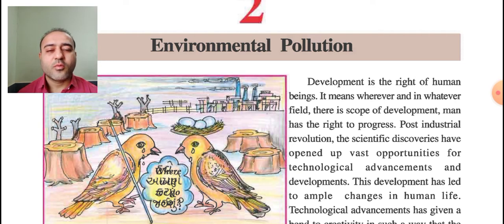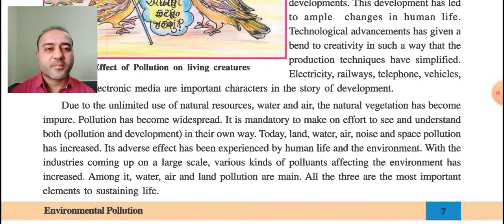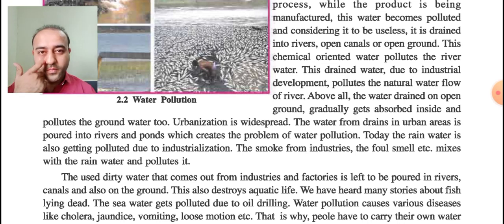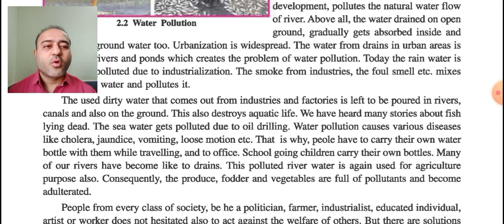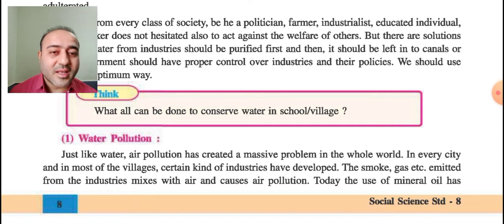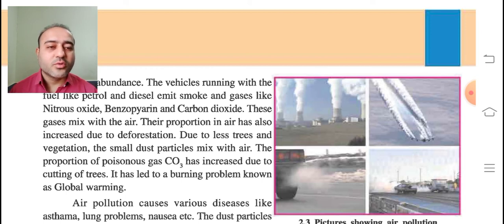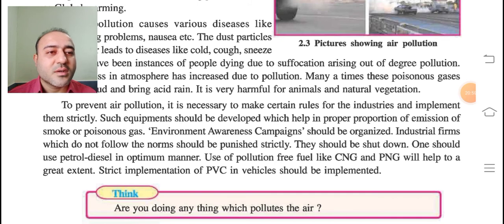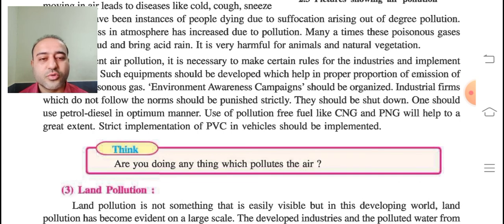8th S.S |Ch2 sem-2 (Part-1) Environmental Pollution | By Dhaval Sir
Whole explanation of the GSEB ch2 Sem-2 (Part-1) in detail